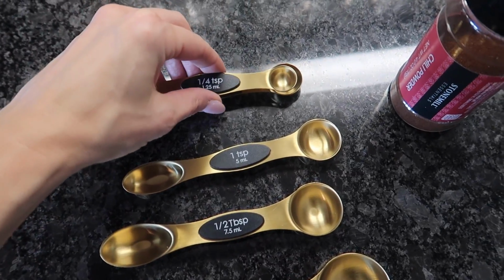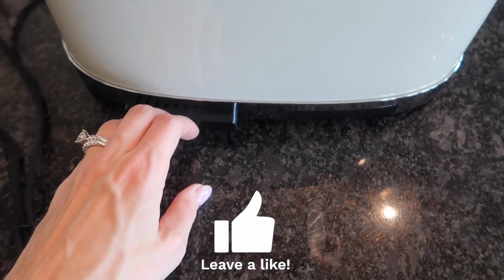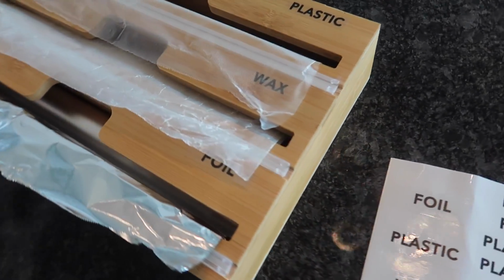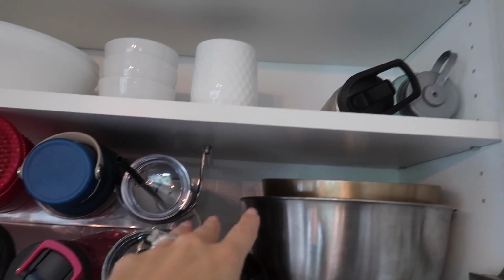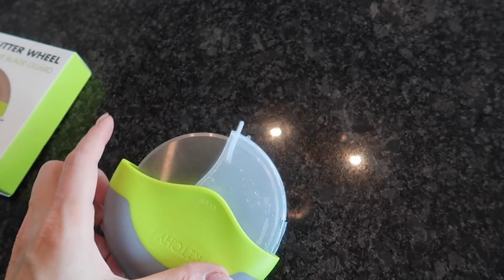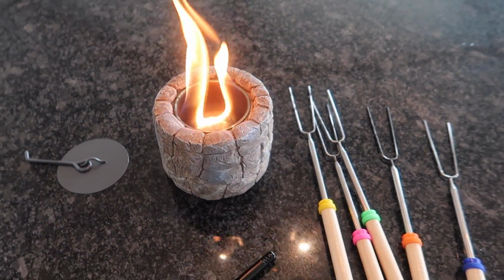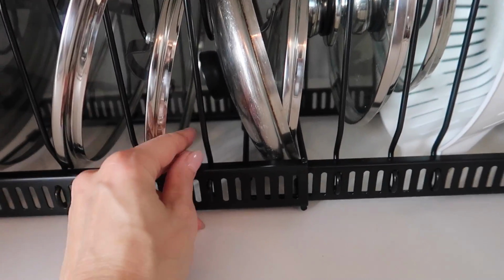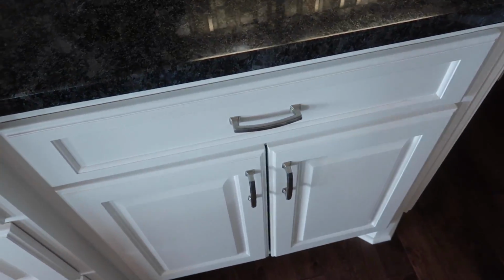18 Amazing *NEW* Kitchen Gadgets available on Amazon! (Renter Friendly Organization Haul with Links)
Today I am sharing my top 18 + Amazon favorites and must-haves for kitchen organization ideas and kitchen essentials! Easy organization ideas that will make your kitchen function and flow better!  Links for everything are below for easy access and shopping.  Plus, EVERYTHING is renter friendly too.  BONUS...I am giving away 5 (or more) of these amazing Amazon kitchen magnetic spoons.  You will definitely want these!

Entire List of Kitchen & Pantry *MUST HAVES*

Requirements for the Amazon GIVEAWAY:

1. Thumbs up this video and comment “WINNER WINNER CHICKEN DINNER”
2. Newsletter Sign Up (FREE)
3. Like “Andrea Jean Cleaning” on FACEBOOK

That's it!  Best of luck :-)

**PLEASE NOTE** I will personally email you if you won.  DO NOT provide information to anyone on Facebook or other platforms asking you to “claim your prize”.  THESE ARE SCAMS.

Try Amazon Fresh (FREE 2-hour delivery on tens of thousands of products)

Try Audible Premium Plus & Get Up to Two Free Audiobooks

💙 Let's be FACEBOOK friends (be sure to LIKE the page so you don't miss out)

Join the Blog HERE for INSTANT ACCESS to more clever Cleaning & Life Hacks

✨ Want the latest cleaning & life hacks BEFORE anyone else?

💵 Ready to EARN CASHBACK for things you ALREADY buy? 💵

Join Rakuten.  It’s 100% free and you will get cashback on every online purchase! This link also gets you FREE $$$ to start